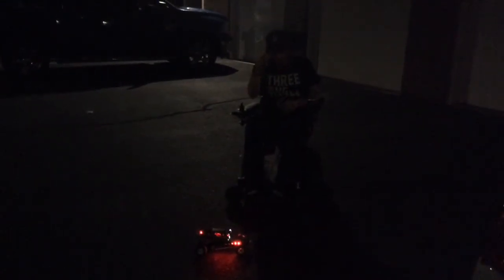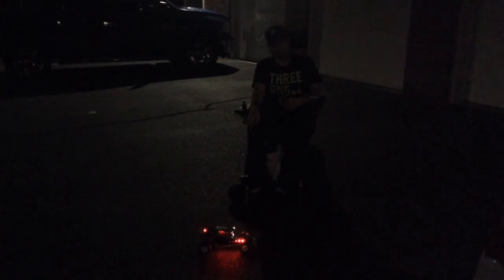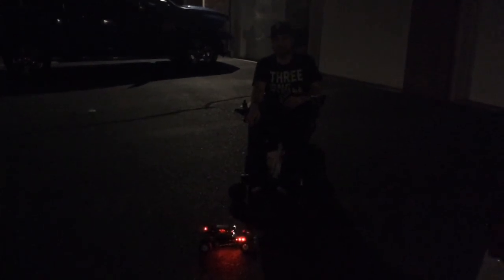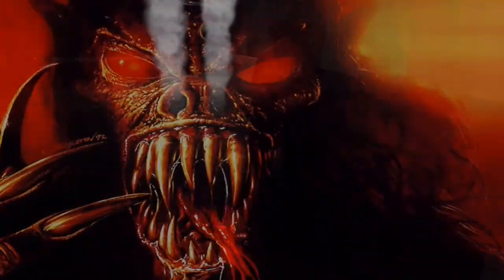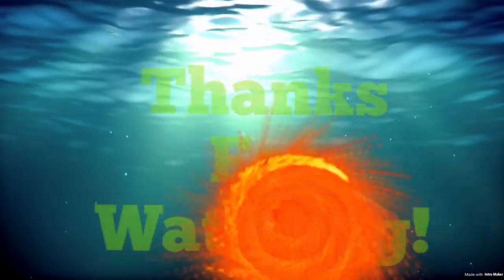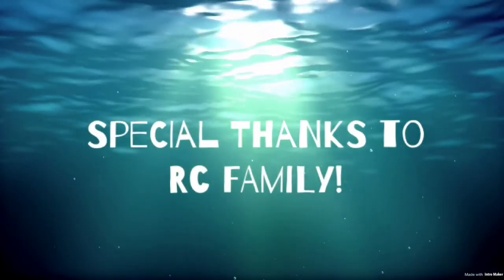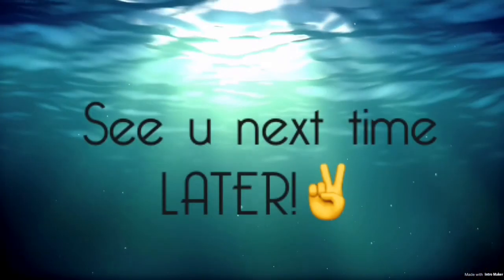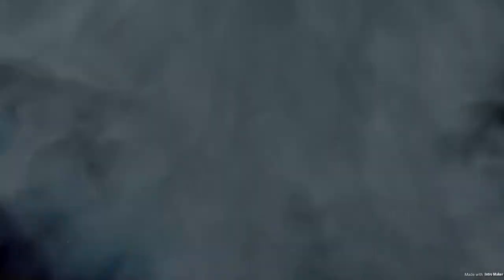Tamiya grasshopper first run night run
Running my tamiya grasshopper from the build off 1 n first run n it’s a night run